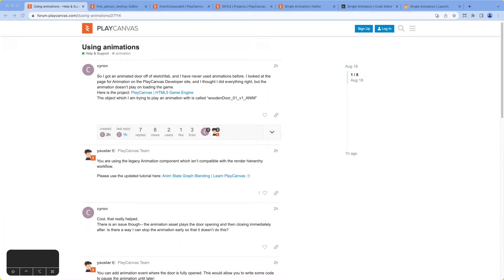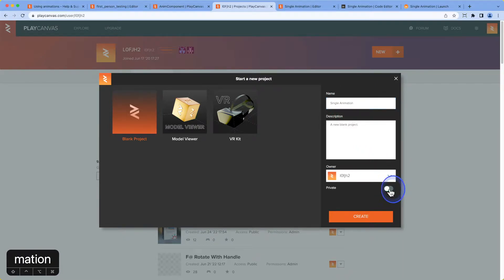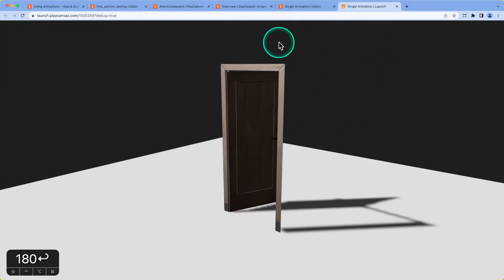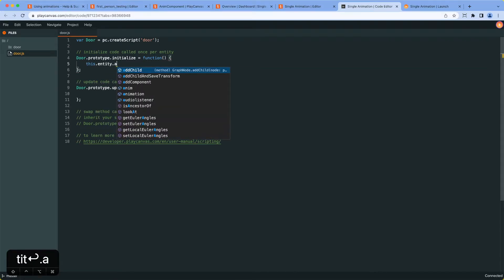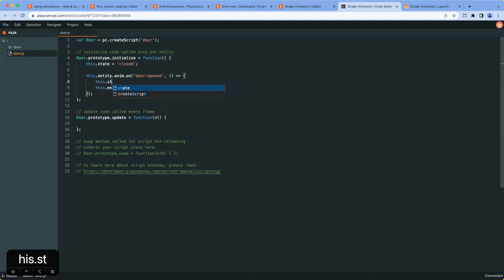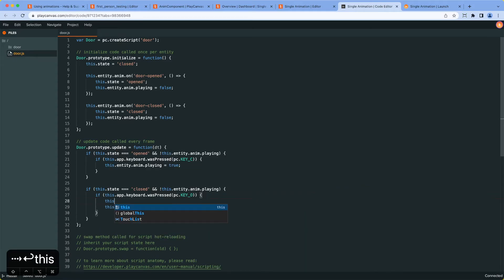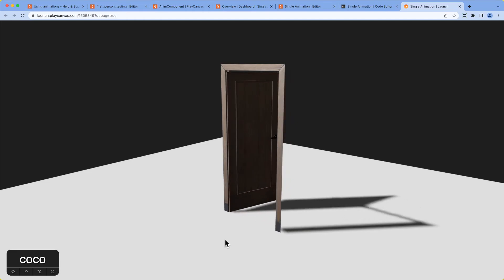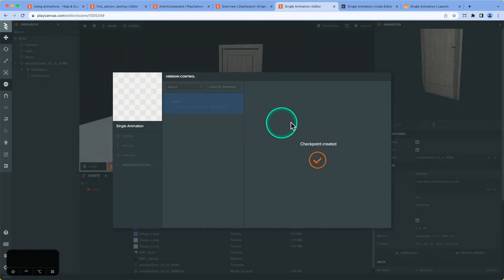Using Anim Events and Code to control Animations - PlayCanvas Office Hours #18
The user wanted to control when the door opens and closes with animation. However, they only have one animation file that has both the open and close animation.